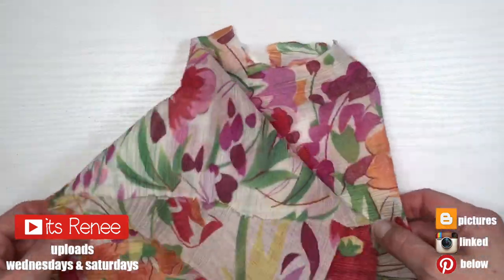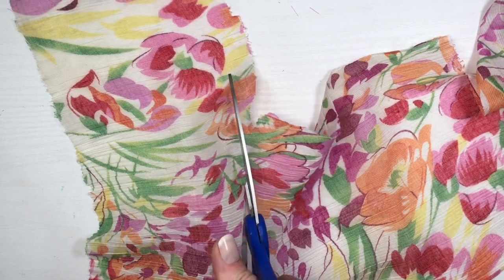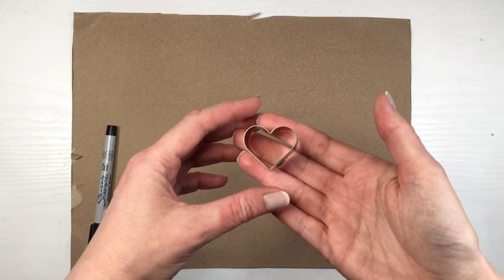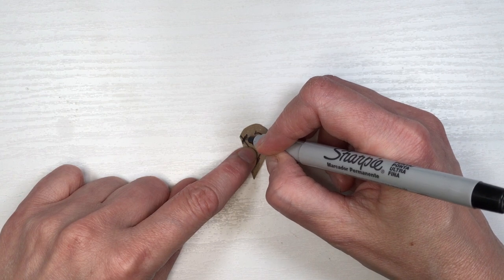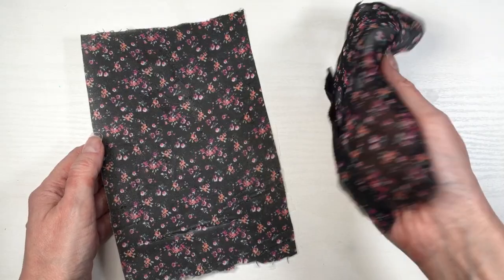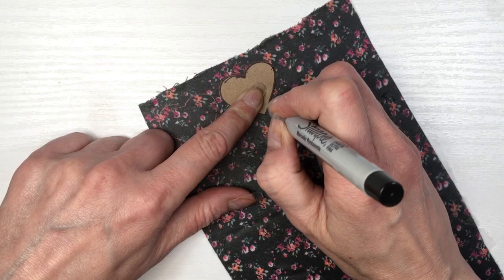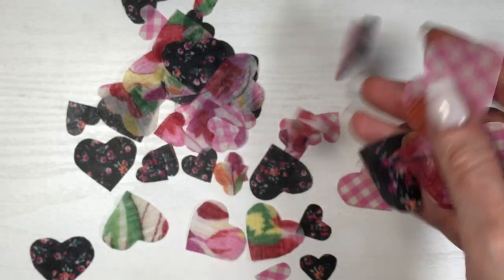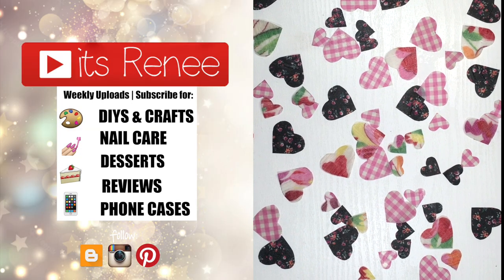DIY Big Confetti Hearts Upcycling Old Clothes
Hi! I hope you like these DIY Big Confetti Hearts Upcycling Old Clothes!